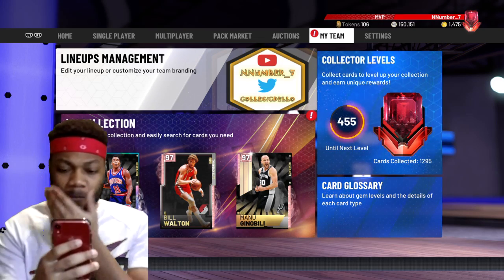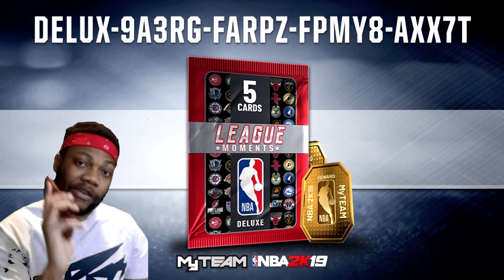NBA 2k19 MyTeam | 3 Locker Codes You Have To Put In within 48 Hours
Just Another Locker Code Video Guys